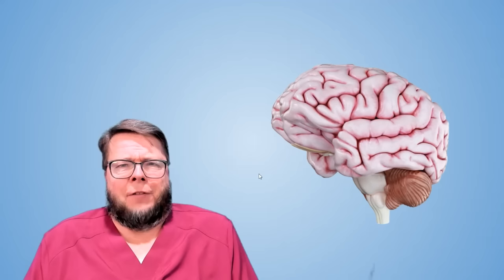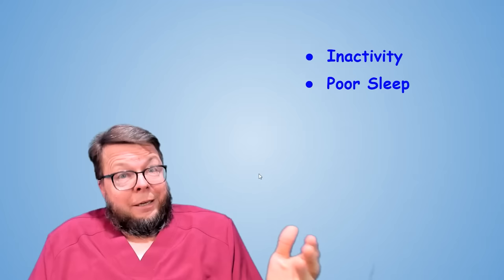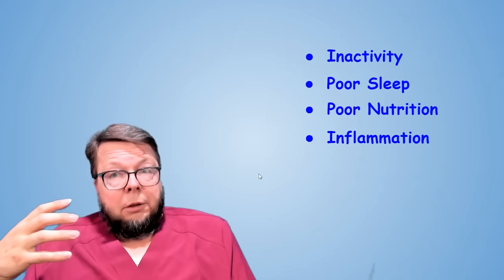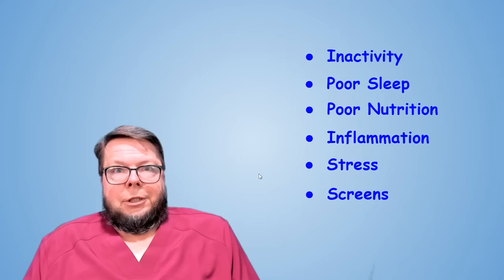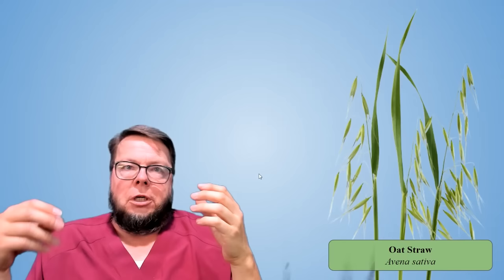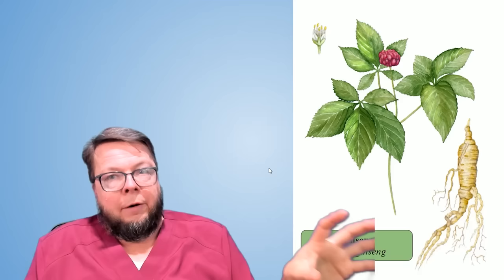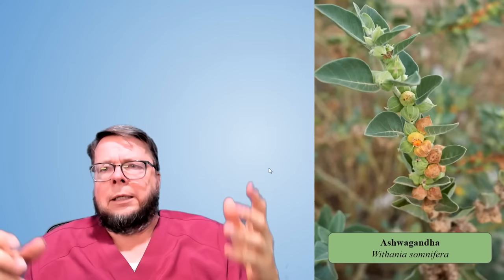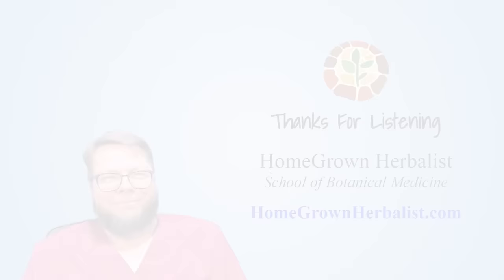Natural Remedies for Brain Fog - Plants that Support Cognition, Memory, and Focus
Join us on a fascinating journey into the world of herbal medicine and discover how certain plants can help combat brain fog. In this video, we explore the remarkable benefits of Oat Straw, Ginkgo biloba, Panax ginseng, Ashwagandha, and Sage. From improving cognitive function and memory to reducing stress levels and enhancing circulation, these natural remedies offer profound effects on brain health. Explore the potential of herbal medicine and learn how to nourish your brain for optimal clarity and focus.

Get a free  PDF listing sources and breakdowns of the studies mentioned in this video by visiting: